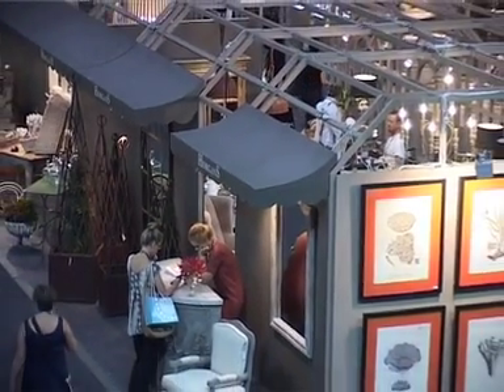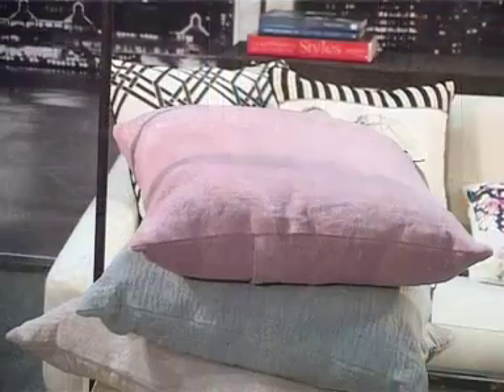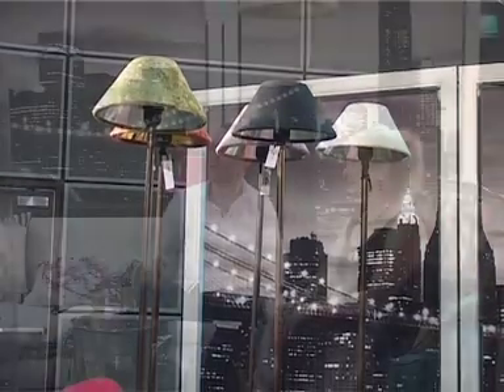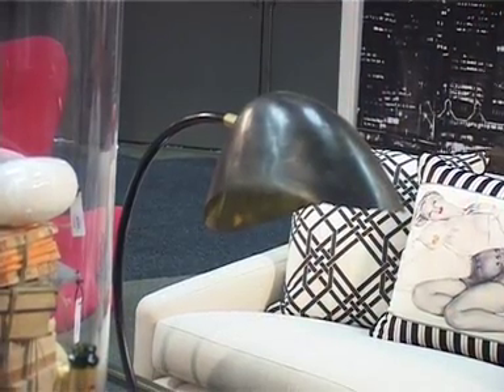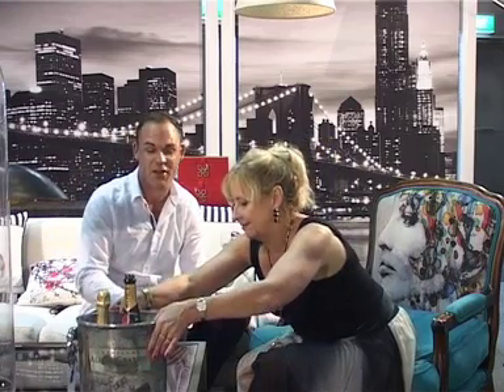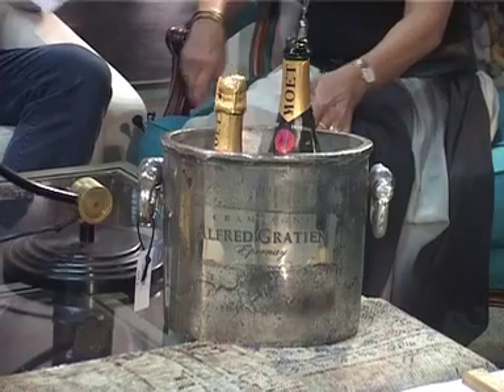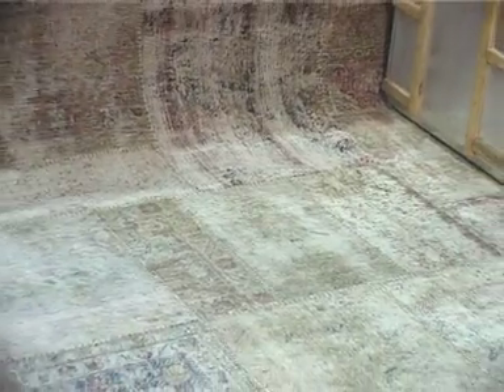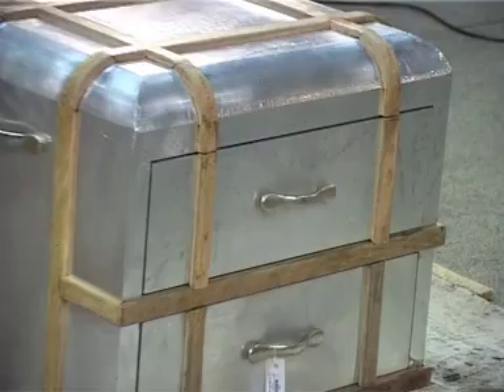Decor TV - 2013 AGHA Trade Fair - Horgans Imports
Trish Sara interviews Sam Horgan from Horgans Imports on their latest products range